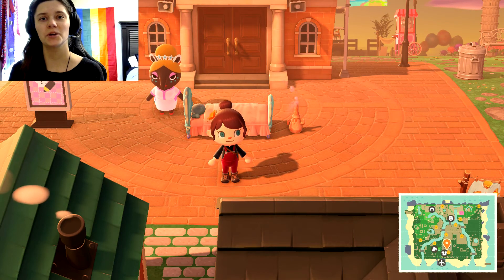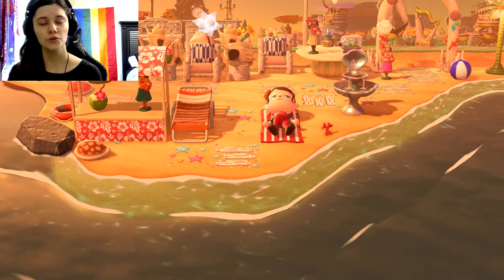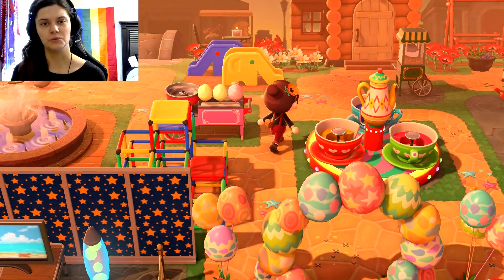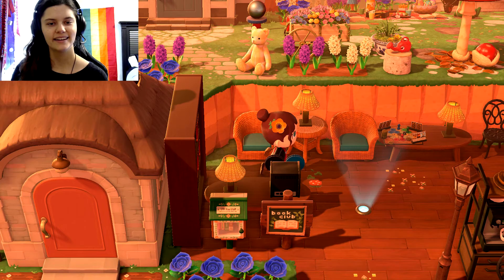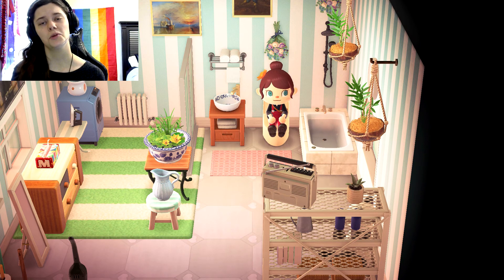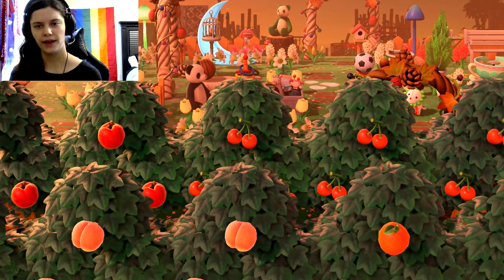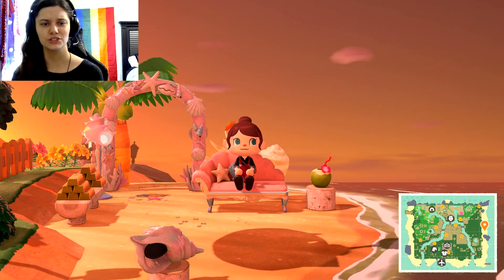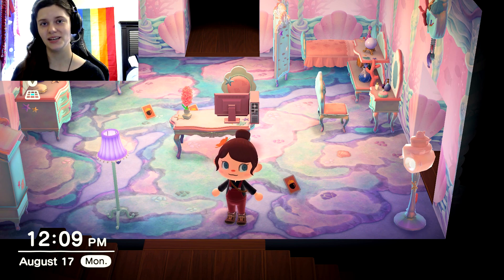Animal Crossing New Horizons EP.16 || TOURING COOPERSIDE ISLAND!!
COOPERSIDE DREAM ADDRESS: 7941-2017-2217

~Lexi